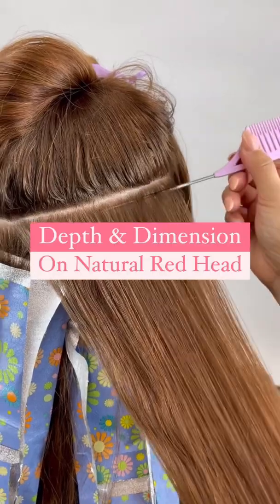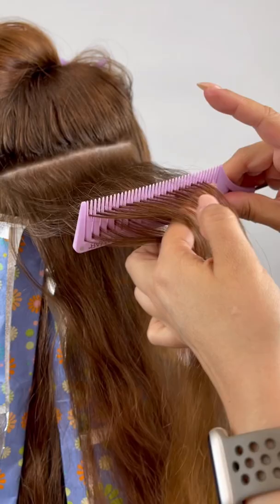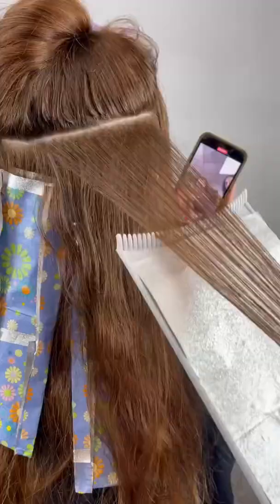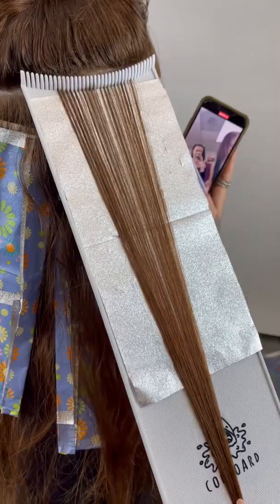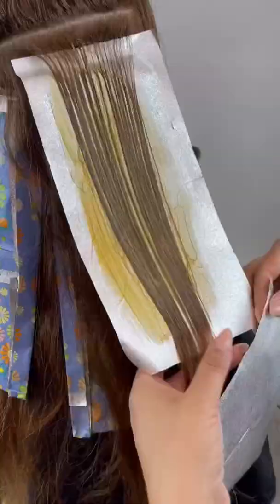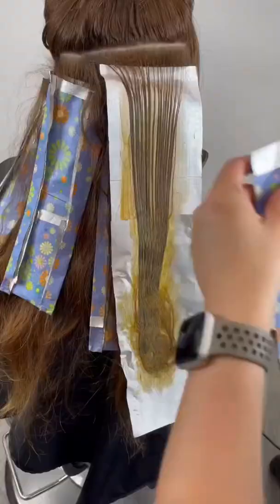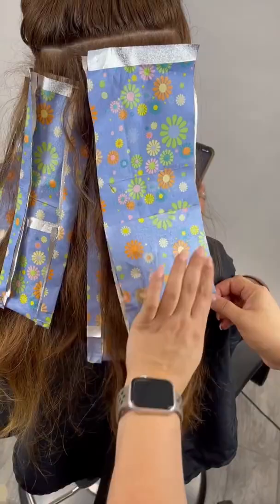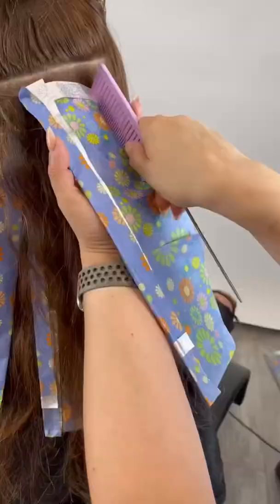Do this to add depth for dimensional Highlights and lowlights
Using all  @Kenra Professional  color

Lowlight 8C 1:1 30vol

Clay Lightener 1:1 30vol

Final Gloss with DEMI
9GG, 8C, and a ribbon of Beige Rapid Toner 1:2 9vol